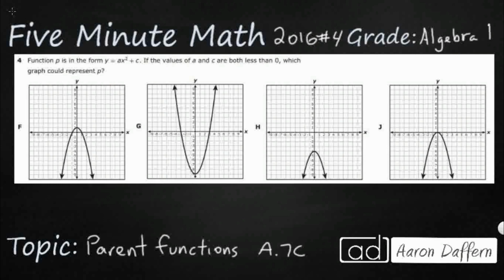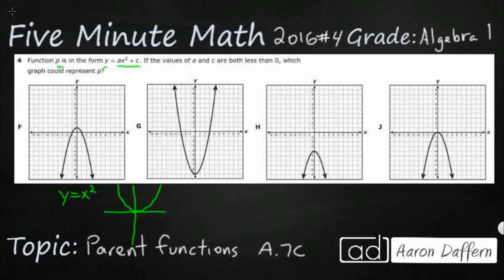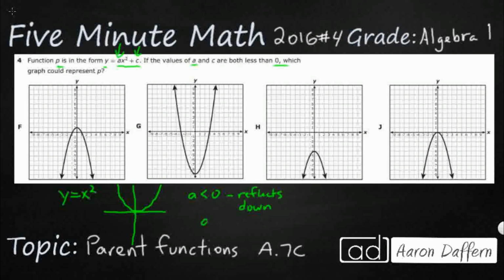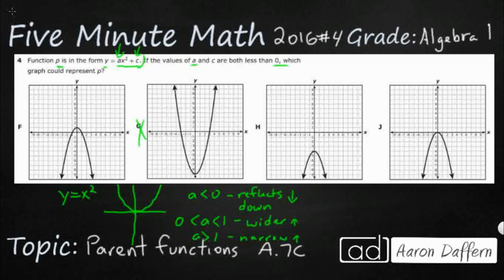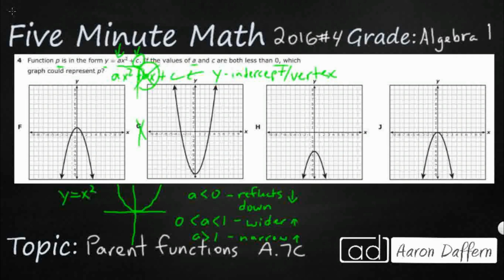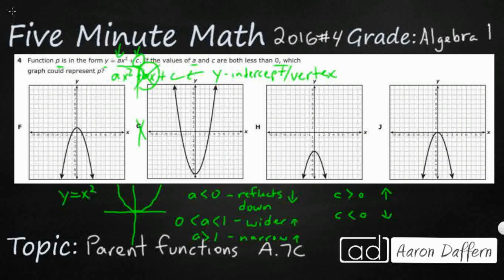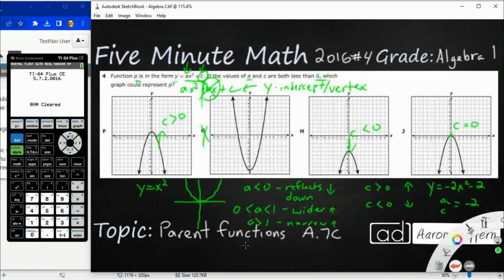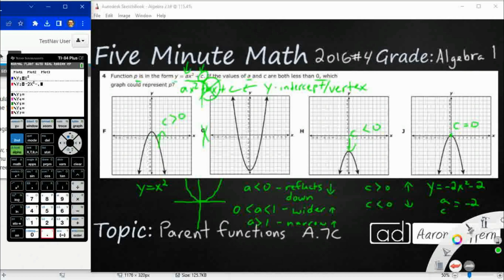Algebra 1 STAAR Practice Parent Functions (A.7C - #1)